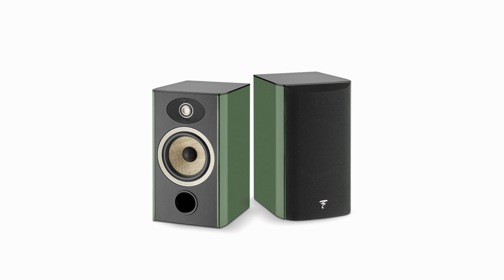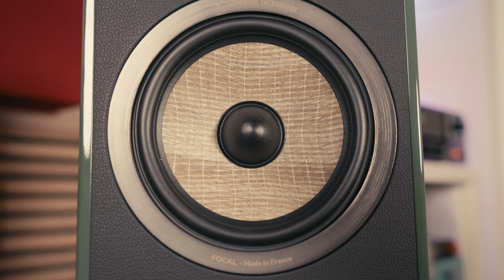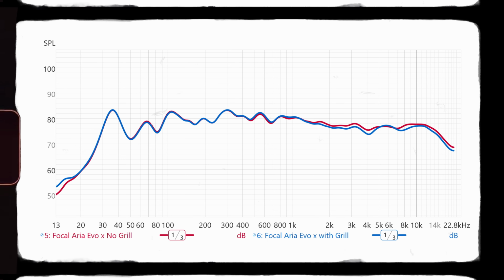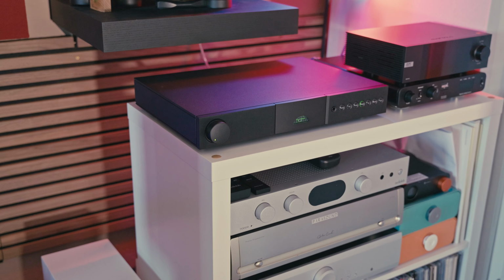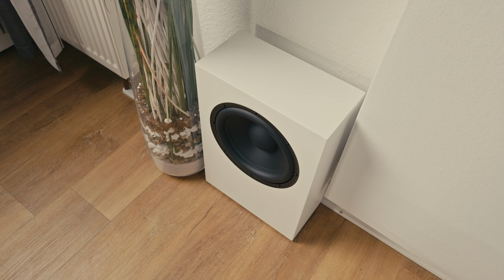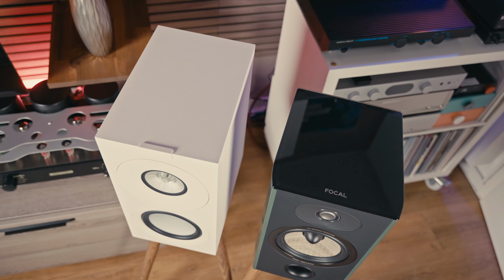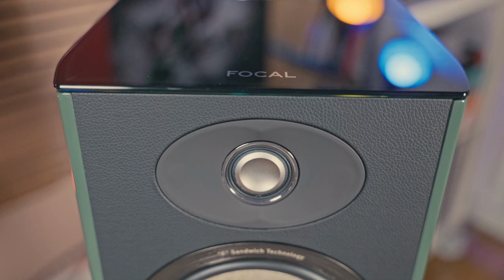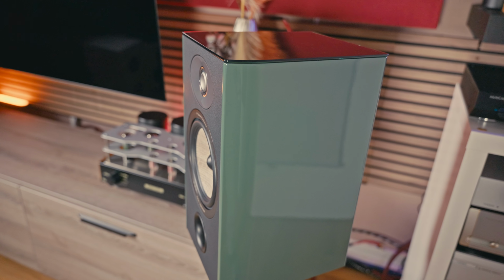Focal Aria Evo X No.1 Review – Did NOT Expect This!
🔴 FOR MORE INFO ⬇️

The Focal Aria Evo X No.1, an impressive speaker or a missed opportunity? In this review, I dive deep into its performance, strengths, and weaknesses, testing it with different amplifiers and setups. Is it worth your money? Let’s find out!

Recommended Hi-Fi Gears:
🏷EVERSOLO DMP-A6
🏷Fosi Audio V3
🏷WiiM Pro Plus

Recommended Turntable & Accessories:
🏷Pro-Ject Debut Carbon EVO
🏷Ortofon 2M Blue MM Phono

Recommended Integrated Amp:
🏷YAMAHA A-S701
🏷Cambridge Audio CXA81
🏷Musical Fidelity - M3si

Recommended Subwoofer:
🏷SVS 3000 Subwoofer
🏷SVS SB-2000 Pro Subwoofer 🏷
🏷KEF KC62

Recommended Headphone AMP:
🏷Fi xDSD Gryphon
🏷iFi Hip-dac3
🏷iFi Hip-dac2

Recommended Headphones:
🏷MEZE AUDIO 105 AER
🏷Sennheiser HD 660S2
🏷Focal Elegia
🏷HIFIMAN Arya Stealth
🏷MEZE AUDIO 109 Pro

🏷B.B. King Live at Montreux 1993 [Blu-ray]
🏷Norah Jones Live At Ronnie Scott's [Blu-ray]
🏷Foo Fighters - Live At Wembley Stadium [Blu-ray]
🏷Gregory Porter: Live in Berlin [Blu-ray]
🏷Jeff Beck: Performing This Week [Blu-ray]